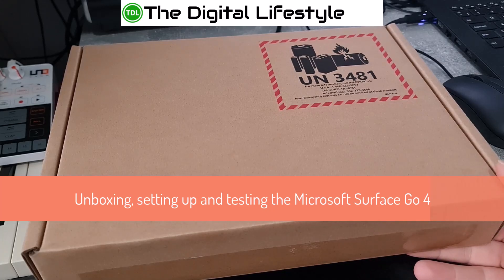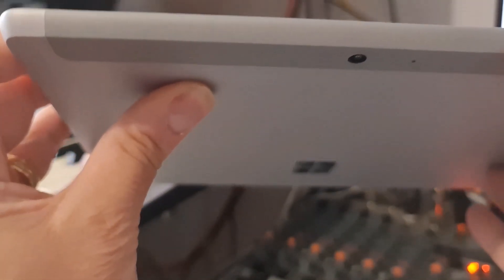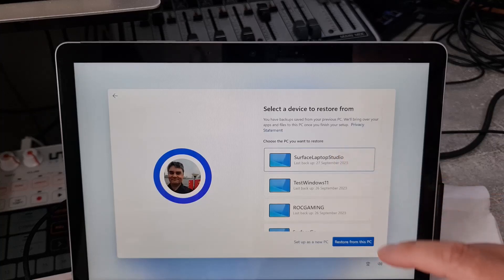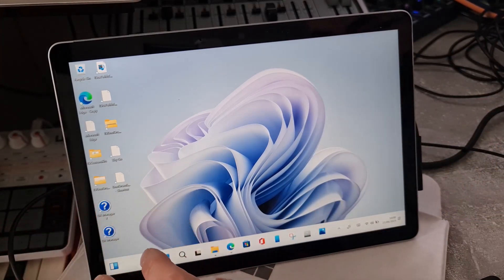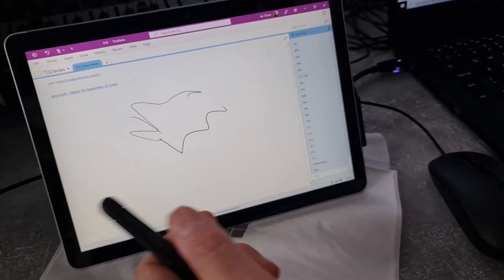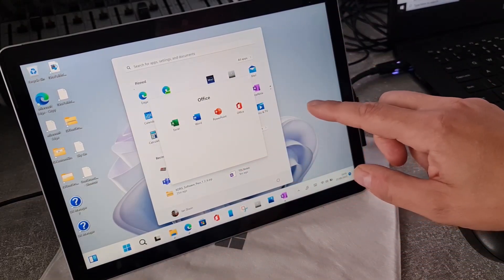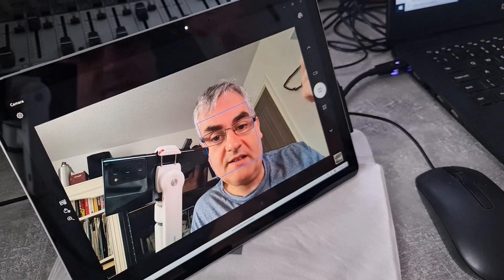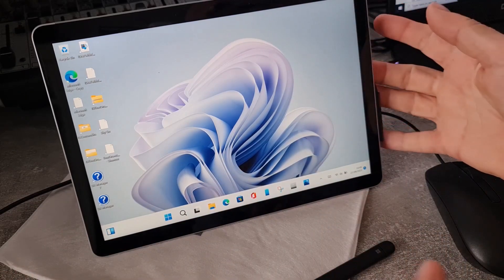Exploring the Surface Go 4: Unboxing, Setup, and Initial Impressions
At last week’s Surface and AI event, Microsoft announced updated Surfaces, but they didn’t talk about the new Surface Go 4. However, they did release an updated Surface Go.

The Surface Go 4 is Microsoft’s smallest Surface device with a 10.5-inch display, kickstand, and removable keyboard. I have the original Surface Go, and I use it for taking notes in meetings, catching up on social media, and occasional blogging. I find its small size and 521g weight very handy for carrying around and it’s a very versatile device.
My original Surface Go has a few issues and is getting long in the tooth now. So, when Microsoft announced the Go 4, I was going to order one. However, Microsoft made the Go 4 business-only, which means it's available via resellers and not on the consumer-facing Microsoft store. I'm not sure why they've done that, as the Surface Go is the cheapest Surface device, and I thought the updated Go 4 would be ideal for consumers. They still sell the older Go 3 on the consumer page which I find strange.
In this video, I unbox the Surface Go 4 and go through the setup and out-of-the-box experience of the device. Then, I test it with a few different applications. As I mentioned, my old Surface Go was mainly used for email, browsing, and blogging, so I want to see if that is still going to work for me. I also try out a music app (Korg Electribe) to see how it handles other applications.
If you have any questions about the Surface Go 4, let me know, and I will do a follow-up video when I've spent some more time with it.

01:00 Uboxing
01:30 Connections
02:10 Side by side with the OG Surface Go
02:34 Out of box experience
02:53 Restoring a backup of a previous Windows 11 device
03:52 Specs
04:32 Windows 11 tablet UI
05:14 Testing apps
05:51 Trying Netflix
06:16 Trying Onenote
07:04 Trying out music production apps: Korg Electribe
8:14 Looking at sound and brightness of the Surface Go 4
09:13 Using Windows Hello
09:19 Trying out the cameras
09:59 Screen and camera specs
11:00 Conclusion